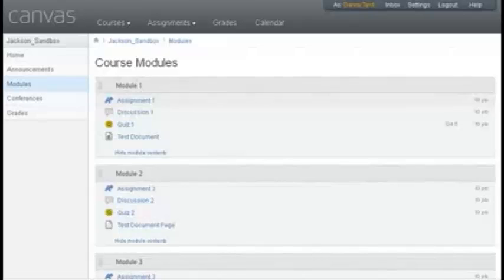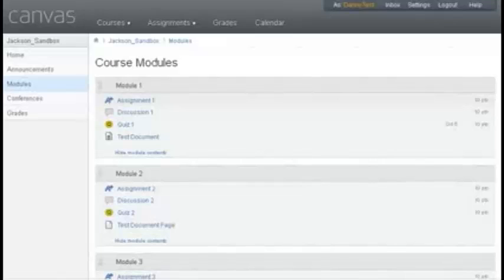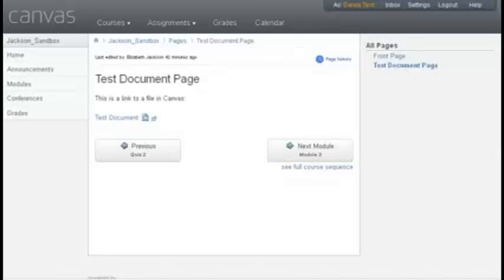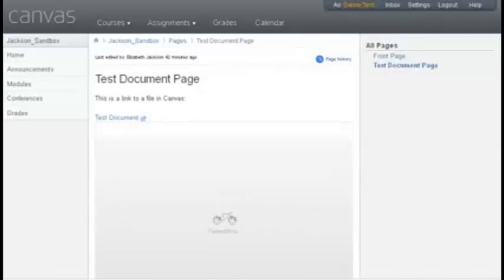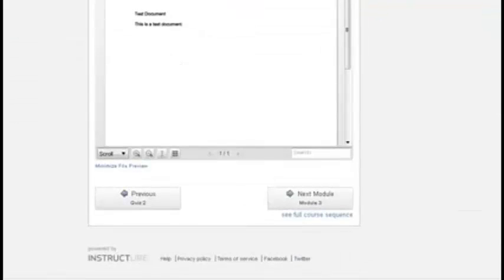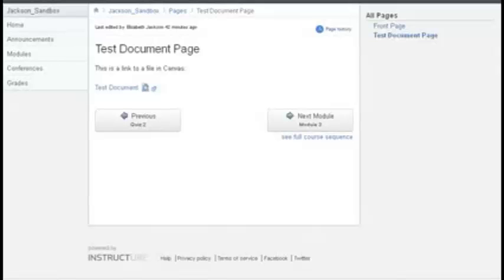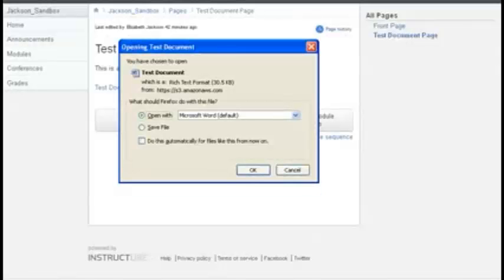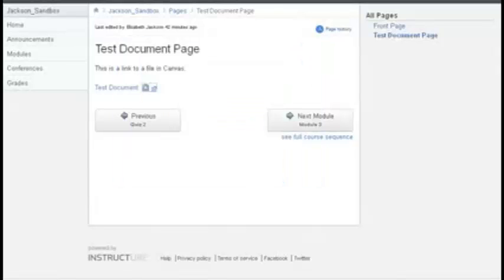Viewing Files in Canvas